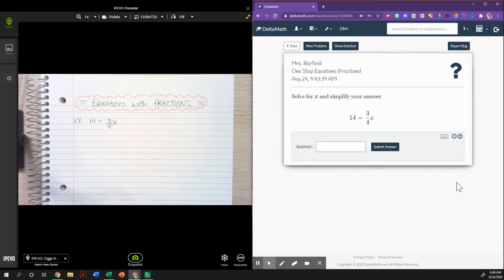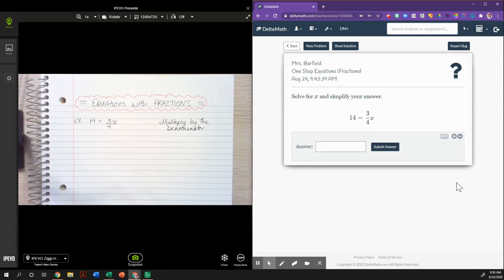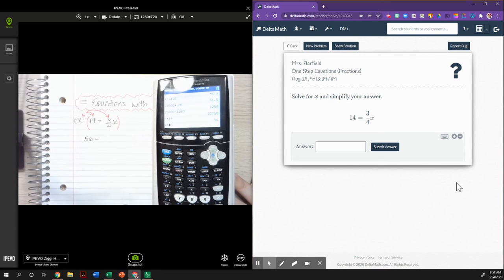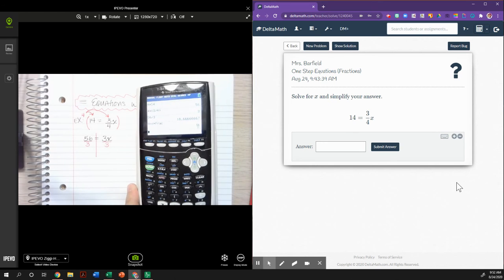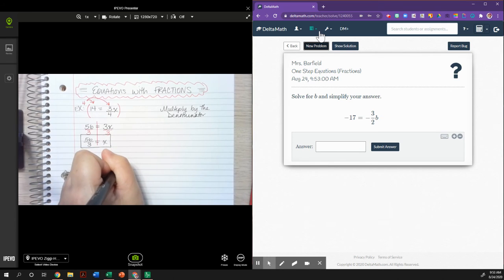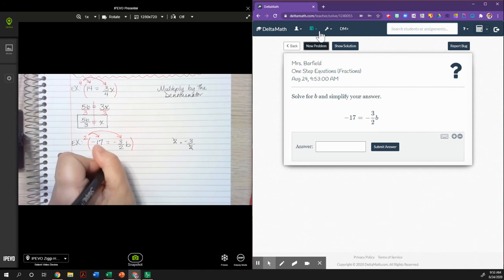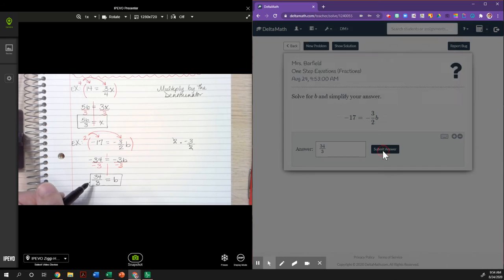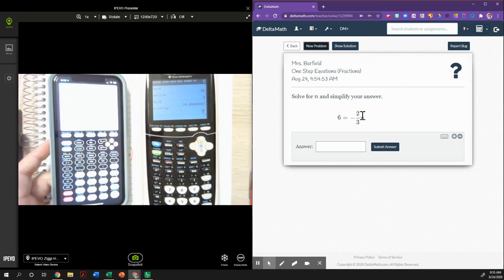M1: Equations with Fractions Part 1